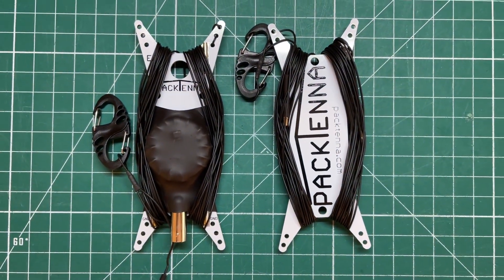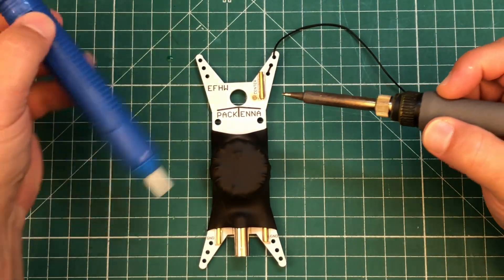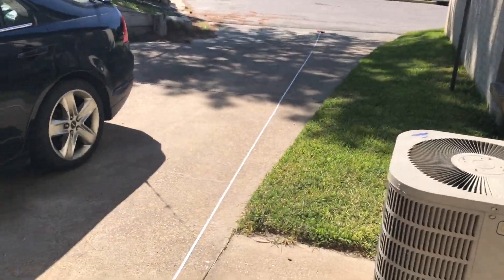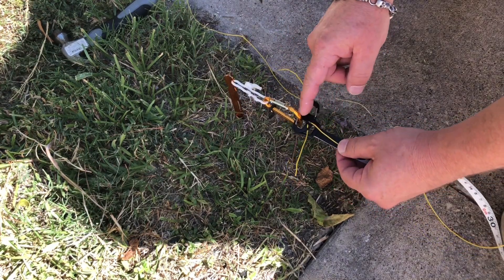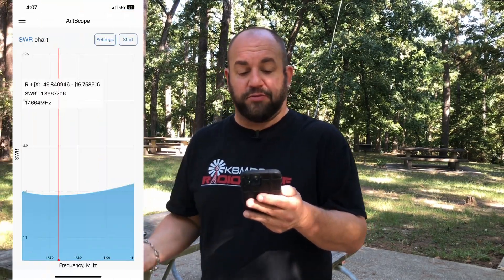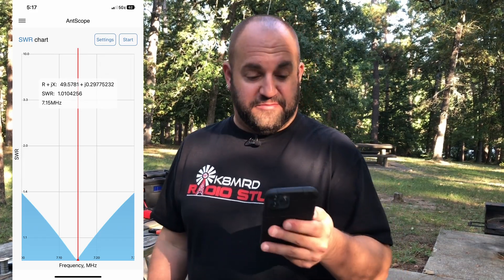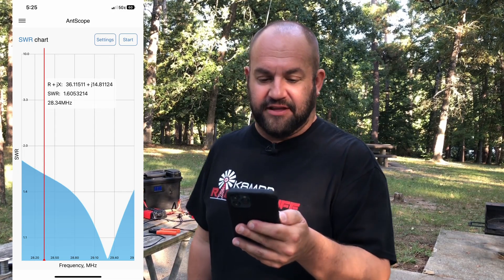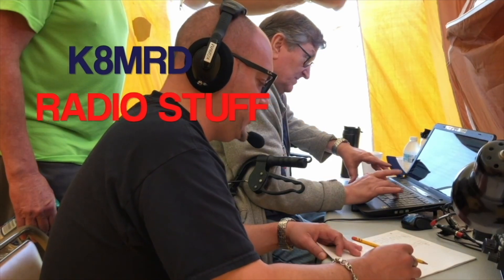How To Make A Linked EFHW End Fed Half Wave Antenna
You Can Make Links For Any Bands You Want.  This Is How I Make The PackTenna Linked EFHW with the K8MRD Mod.  Resonant on 40, 20, 17, 15, & 10 Meter Ham Radio bands.  NO TUNER NEEDED!  Want 12 Meters too?  Add A Link For 12 Meters.  Want 30 Meters as well?  Add A Link For 30 Meters.  You Can Make As Many Links For As Many Bands You Want!
**Link to Ferrule.  The part number in the video is wrong.

Links to many of the items in the show can be found here (look under Antennas and Antenna Accessories)